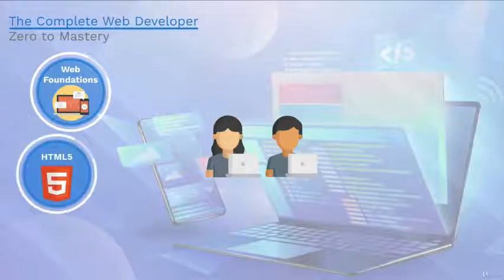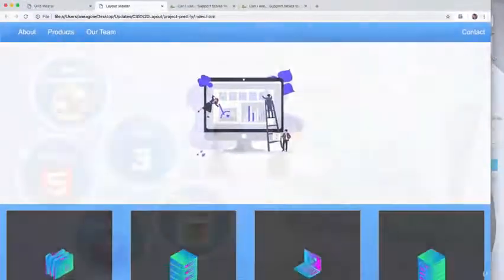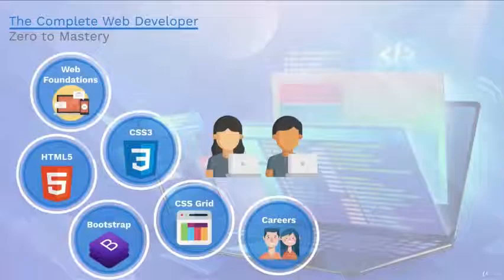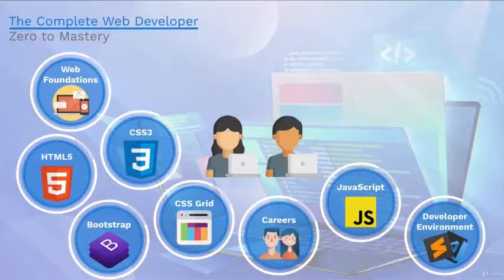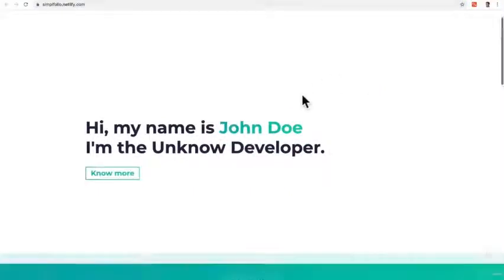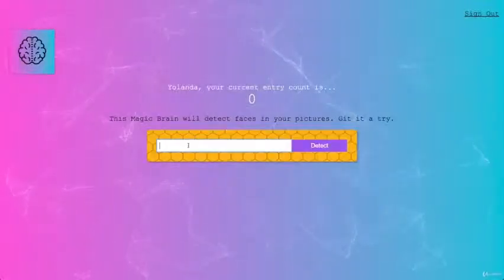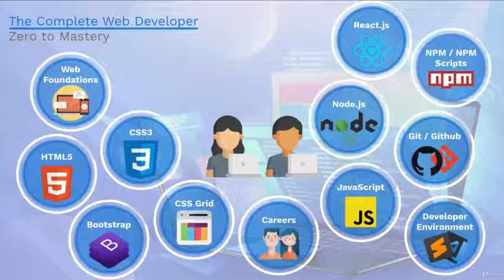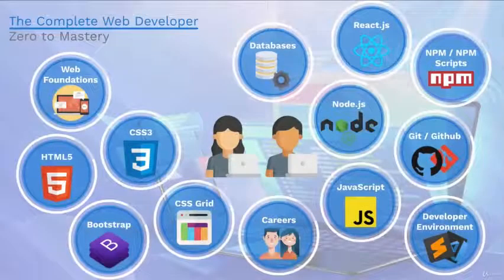Introduction to Web Development | The Complete Web Developer in 2021 Zero to Mastery | Episode 01